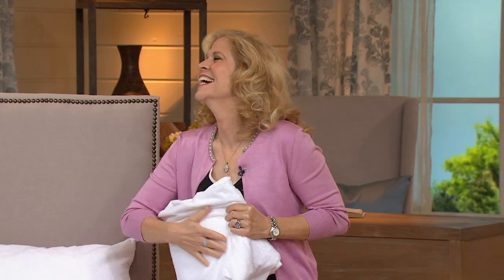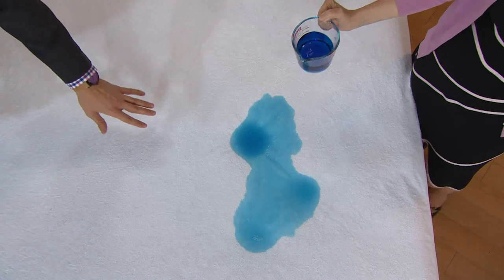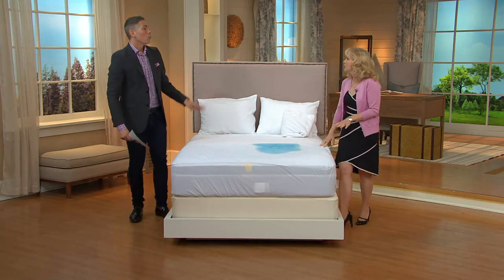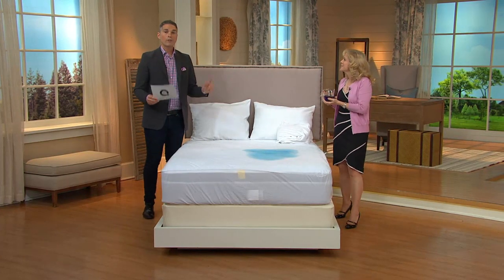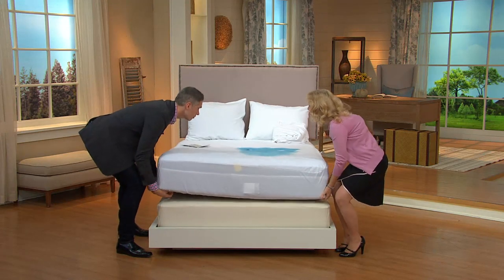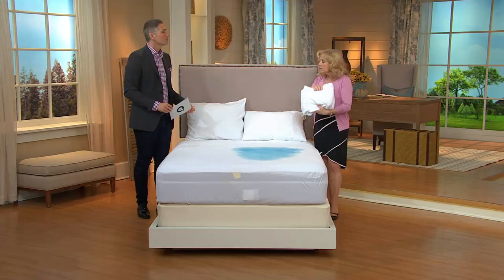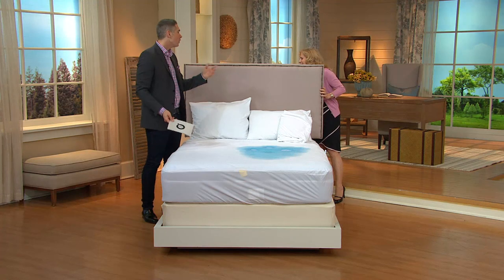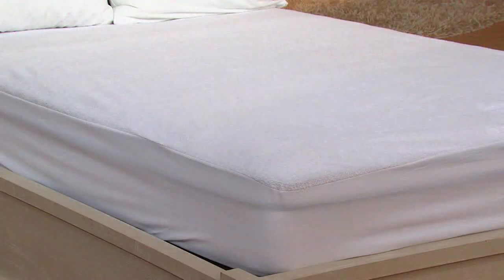Protect-A-Bed CK Waterproof Cotton Terry Mattress Protector with Alberti Popaj